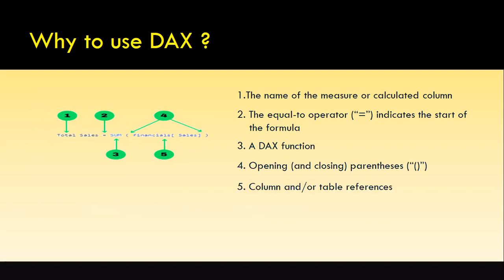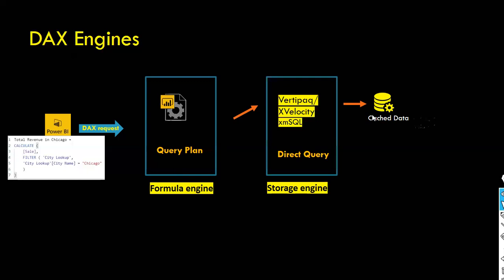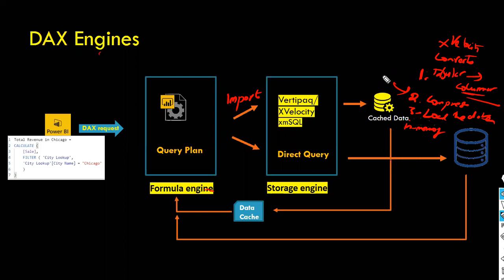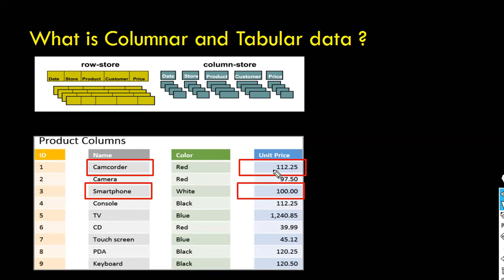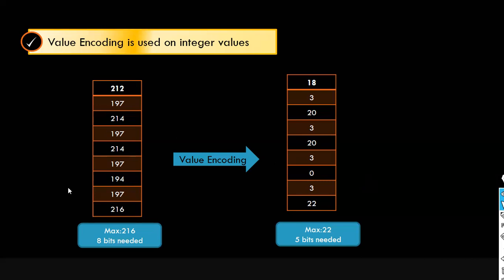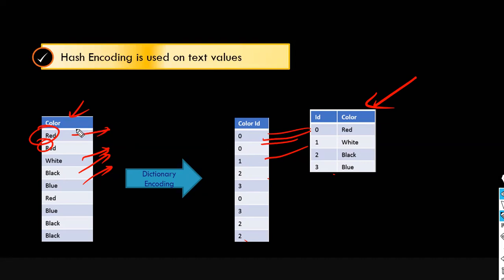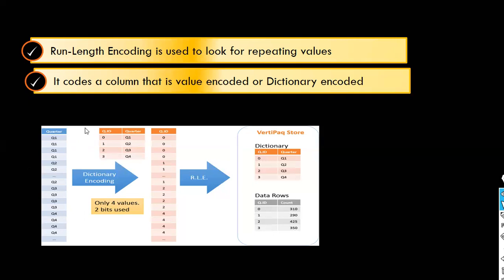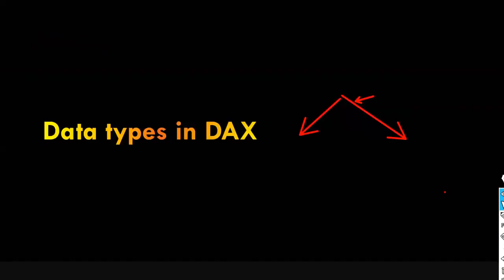Introduction to DAX